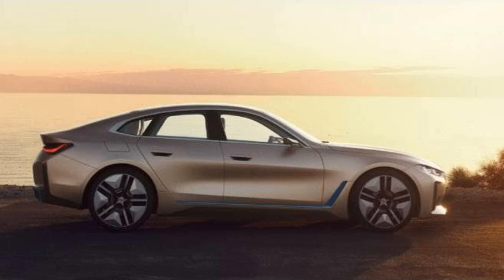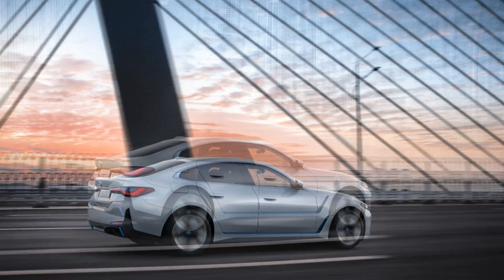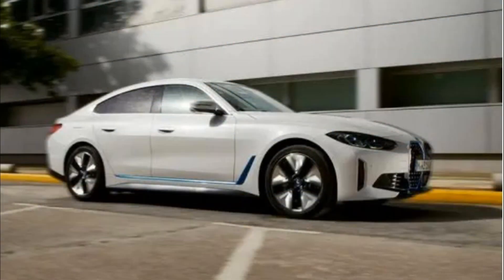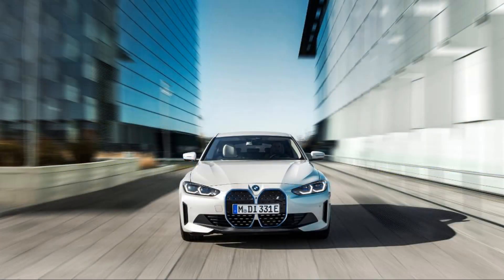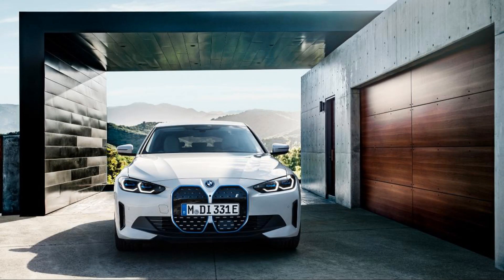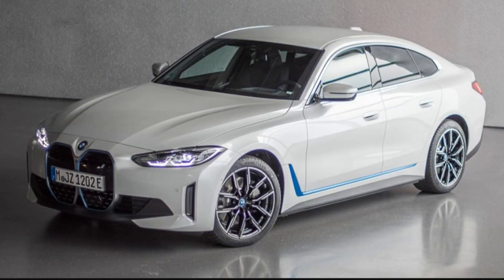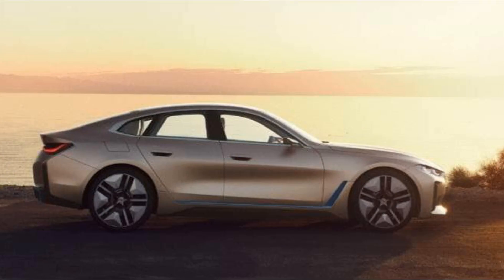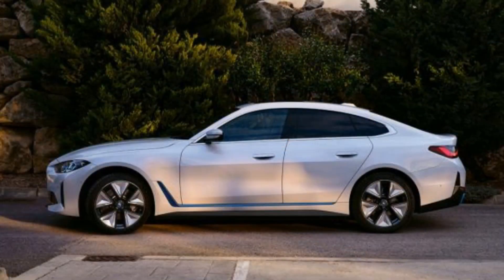The newest all-electric BMW i4 is the cheapest while still managing decent range and performance.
BMW wants half of its new cars sold to be battery electric vehicles (BEVs) by 2030. It has sold over 57,000 EVs globally so far this year alone, in part thanks to its new i4 all-electric sedan, and the party isn't going to stop there